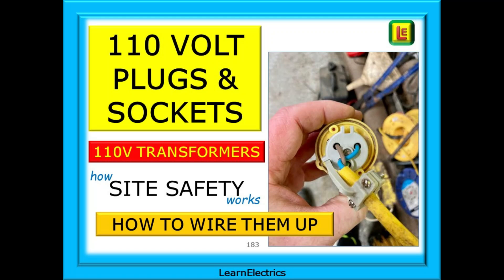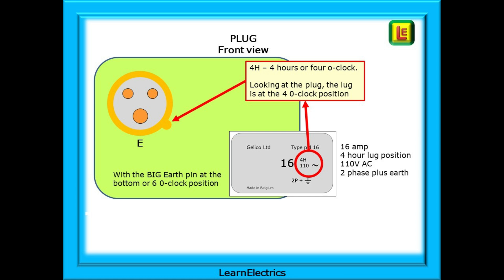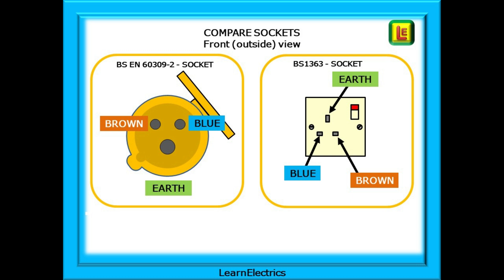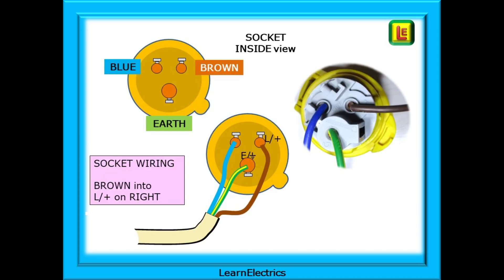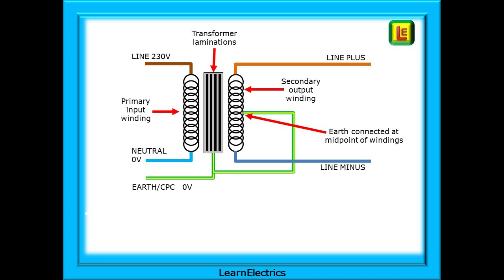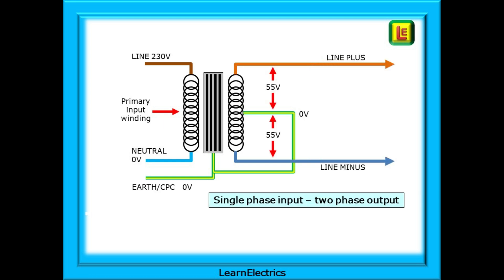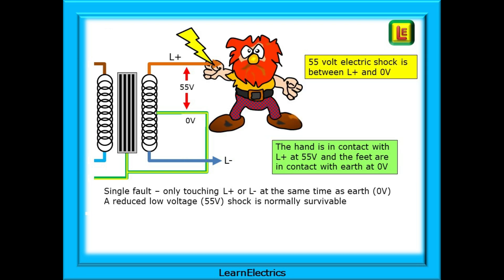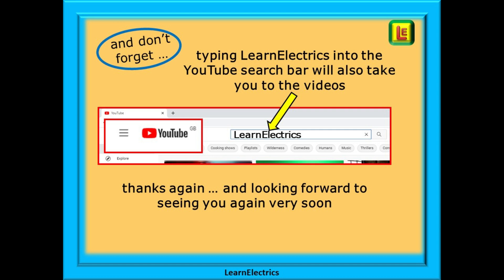110 VOLT YELLOW TRANSFORMERS – PLUGS AND SOCKETS – HOW TO WIRE THEM – HOW THEY WORK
In this LearnElectrics video we will look at 110 volt plugs and sockets and how we should wire them up.

We will also look at the yellow 110 volt transformers that are common on most work sites across the UK and beyond and discuss how site safety works with 110 volts

We are asked lots of questions about 110 volts and some of the many questions have included ...

Why do we use 110 volts?

Why is it safer than 230 volts?

How do I wire up a yellow plug correctly? And many more.

In this introductory video we are looking at the yellow BS EN 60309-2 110 volt range of industrial plugs and sockets that are tough, durable and designed for hard work conditions.